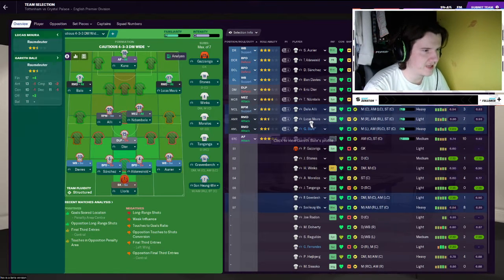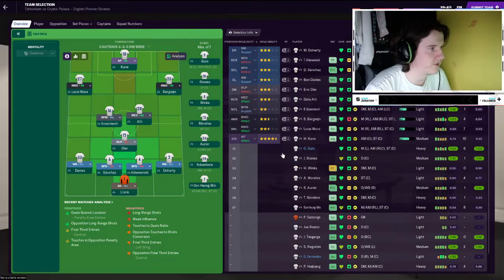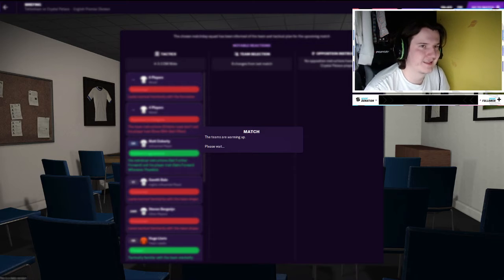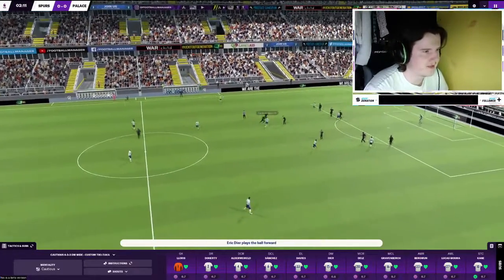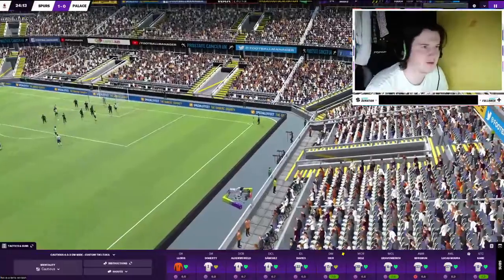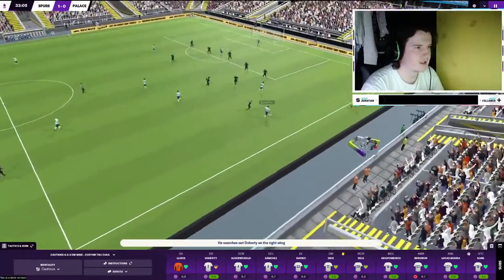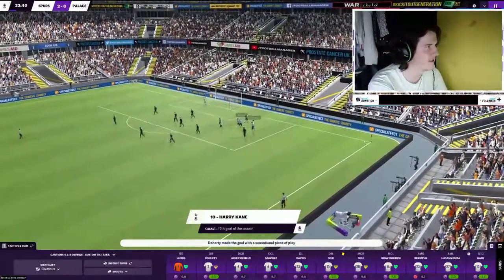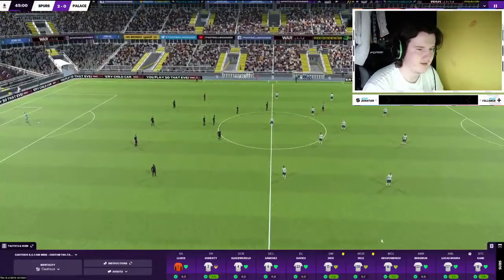FM21 | TOTTENHAM HOTSPUR | HAVE WE TURNED IT AROUND?! | #7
Welcome to FM21! It is back! We are starting a beta save with Tottenham !

In this series you get to watch me bottle consistent games and probably get sacked!